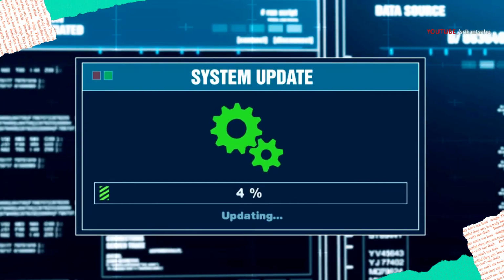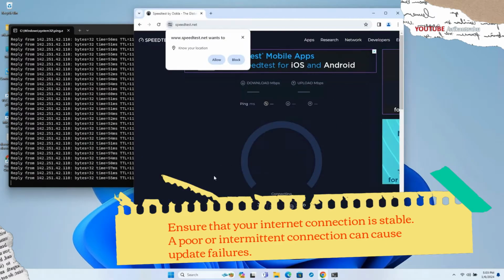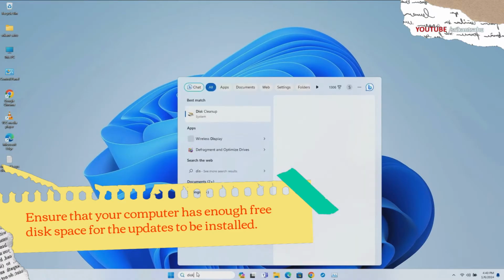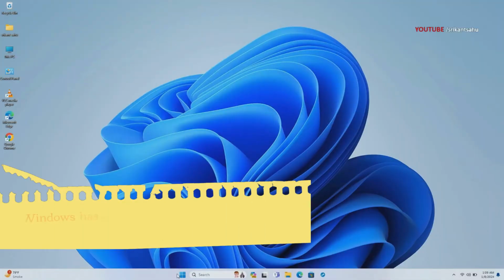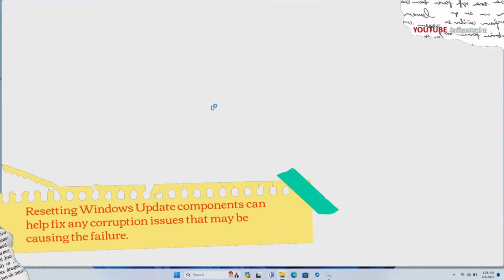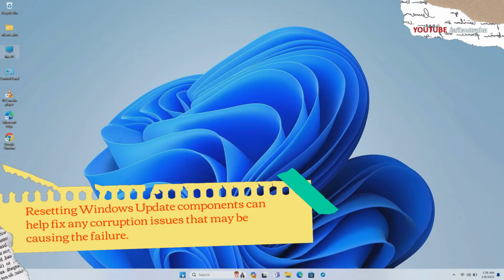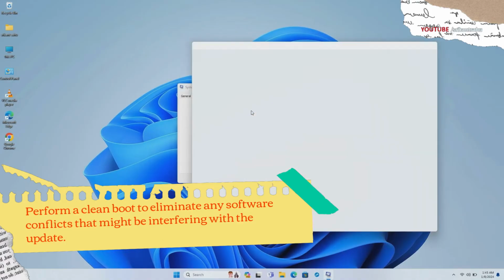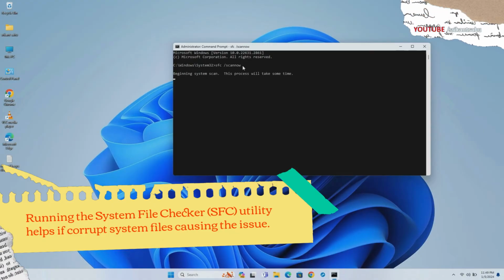Windows 11 KB5074109 failed to install [9 Practical Solutions to apply] 2026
Windows updates are critical and should be installed as soon as they become available. However, sometimes, these updates fail to install, and you may end up with a Windows 11 KB5074109 Update error. Find out what causes "Windows Update Failed to install" and how to fix it ASAP.

00:00 Why Windows 11 KB5074109 Failed
00:35 Check the Internet connection
01:26 Free Up the Disk Space on Your PC
02:26 Restart the Computer and try Update again
03:05 Run Windows Update Troubleshooter
03:38 Reset Windows update components
05:10 Disable Security Software and attempt to update
05:44 Perform Clean boot and install the update
06:48 Repair Corrupt files using SFC
07:41 Manually install Windows update
09:02 Contact Microsoft support

Windows 11 KB5074109 failed to install
There can be many reasons you may not be able to install the latest Windows Updates, such as Slow internet, Insufficient disk space, a corrupt update cache or corrupt system files are common. Here is how to fix Windows Update installation problems.

1. Ensure that your internet connection is stable. A poor or intermittent connection can cause update failures.
2. Ensure that your computer has enough free disk space for the updates to be installed.
3. Sometimes, a simple restart can resolve update-related issues. Restart your computer and try updating again.
4. Windows has a built-in troubleshooter that can identify and fix update-related problems.
5. Resetting Windows Update components can help fix any corruption issues that may be causing the failure.
6. Sometimes, third-party antivirus programs can interfere with Windows updates. Disable antivirus software and then attempt the update.
7. Perform a clean boot to eliminate any software conflicts that might be interfering with the update.

8. Running the System File Checker (SFC) utility helps if corrupt system files are causing the issue.

9. If all else fails, you can manually download the specific update from the Microsoft Update Catalog

Additional Search Terms:
How to Fix Windows 11/10 Updates Failed Error
Windows 11 Update Fails After a Restart?
Windows 11 Couldn't Install the Update
Windows 11 Installation Has Failed
How to Fix Windows 11 Update Failed
Fix Windows Update Errors in Windows 11